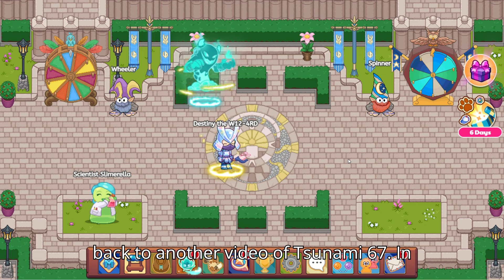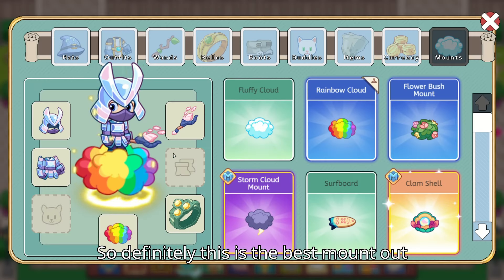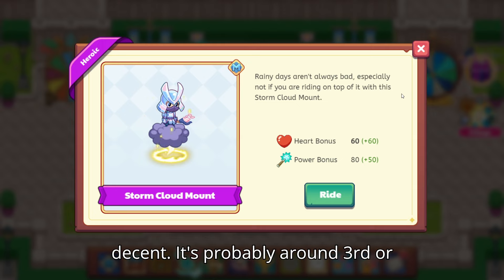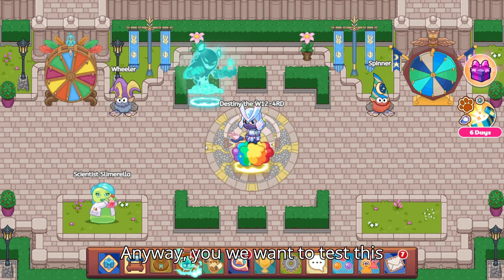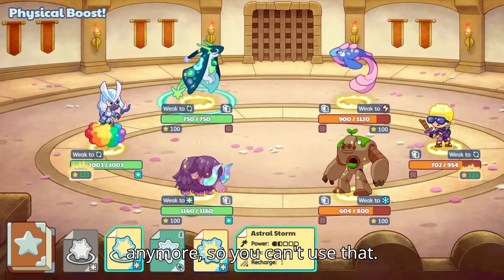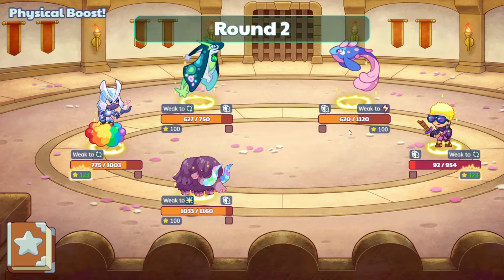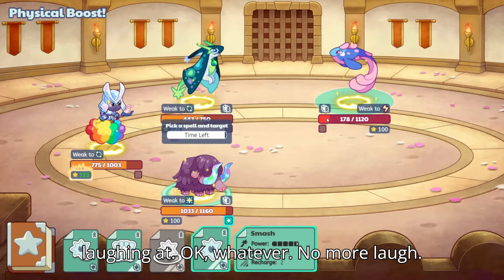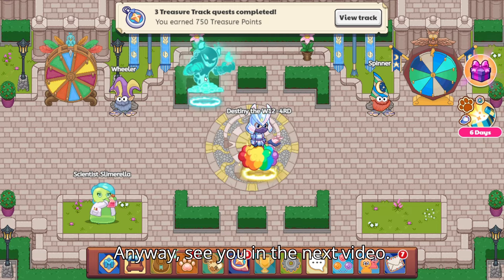The *BEST* Mounts in Prodigy! | Prodigy Math Game